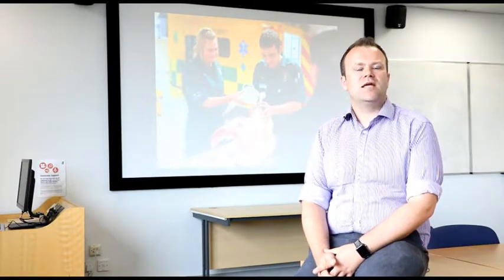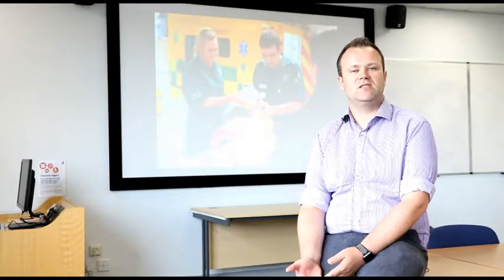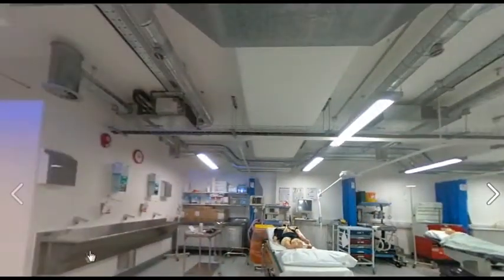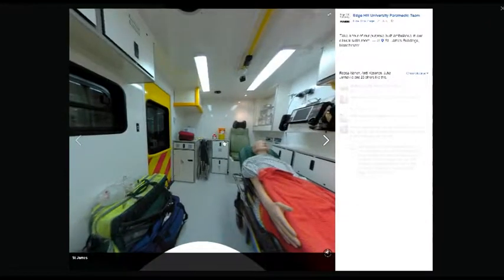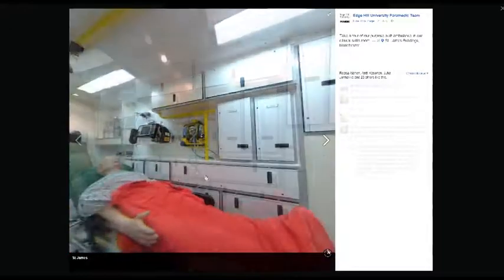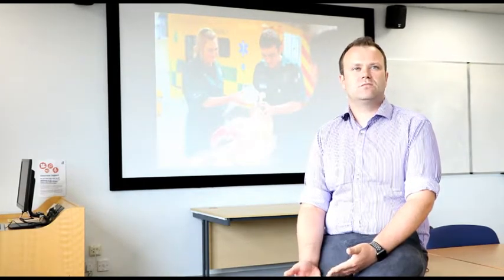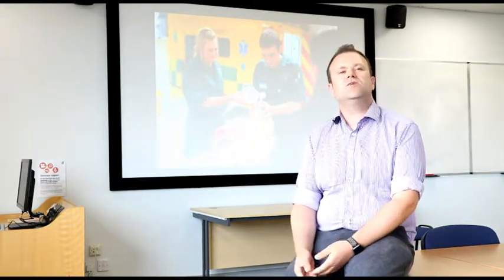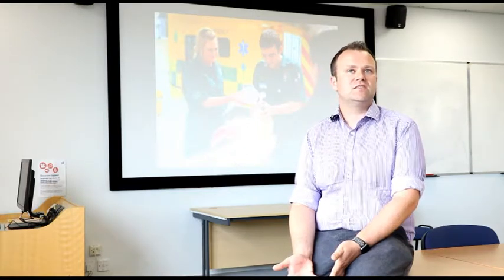360cam Photography - Paramedics get the all-around experience.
Barry Matthews (Paramedic Lecturer) has ambitions for his students to experience many on-the-job challenges and dangers, without putting them in harms way.  Barry is convinced that the introduction of immersive technologies has the potential for doing this.

Barry also talks about and his use of the  Giroptic 360cam to create 360° immersive images and video for the Paramedic Course, based at  Edge Hill University's Manchester Campus (St James’ House, Oxford Street, Manchester, M1 6EG).